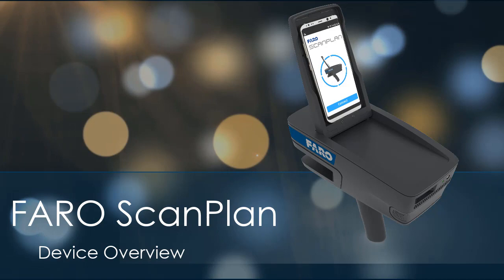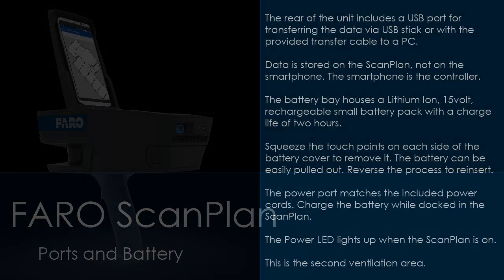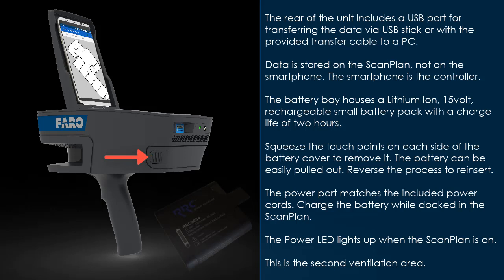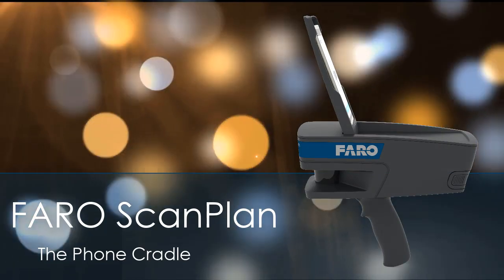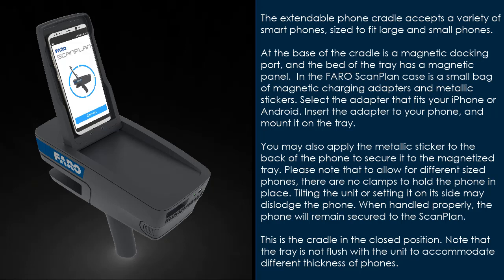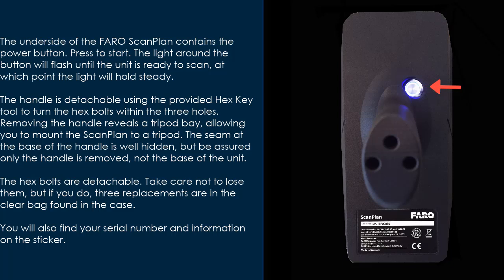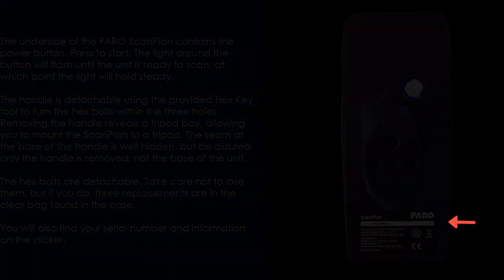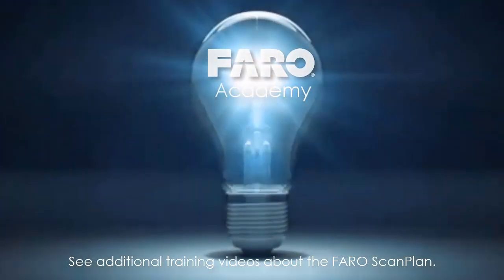FARO ScanPlan - Device Overview - English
The powerful, compact FARO ScanPlan is an innovative device with intuitive ports and controls. This video walks you through the features of the device and reveals a secret about the handle...